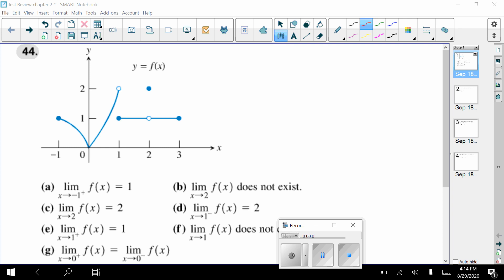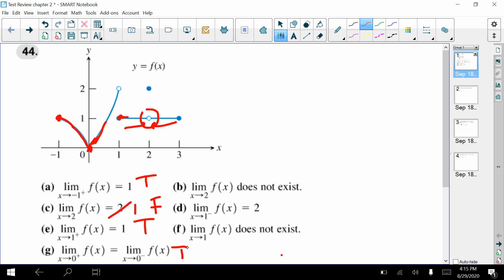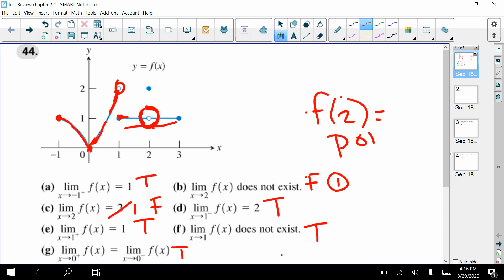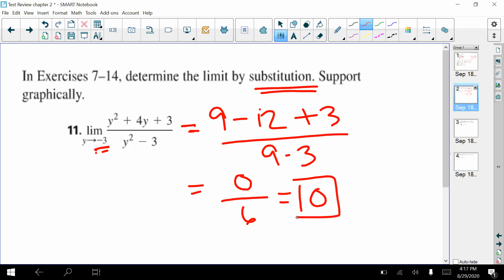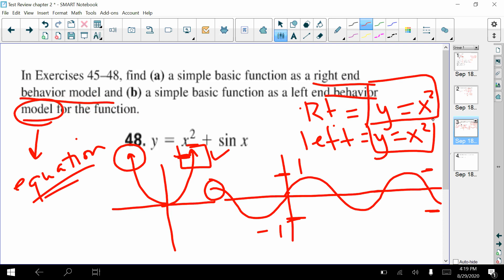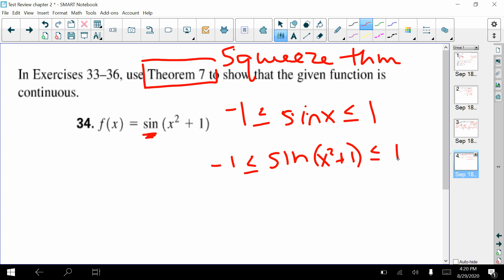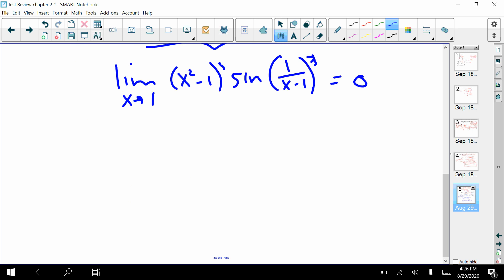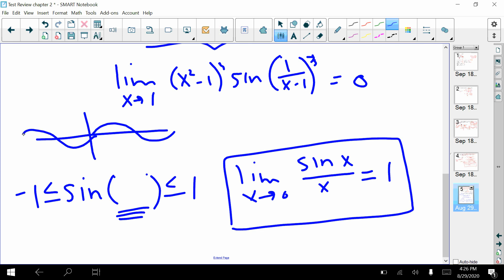ap calc chapter 2 test review part 1